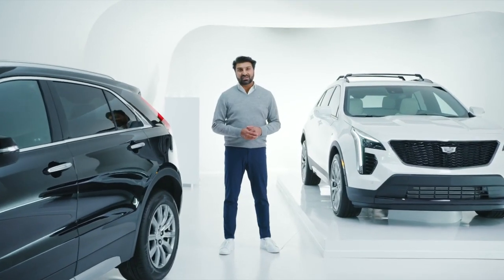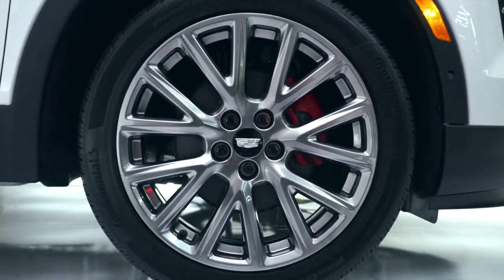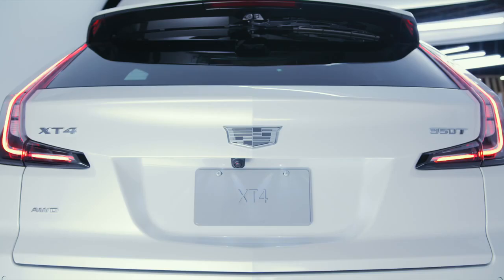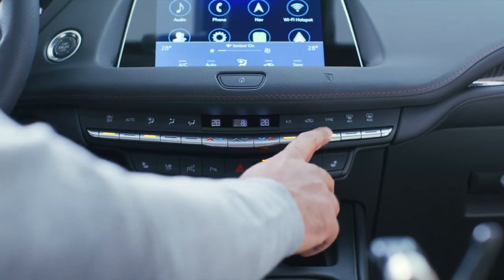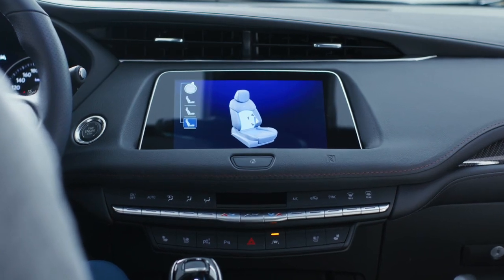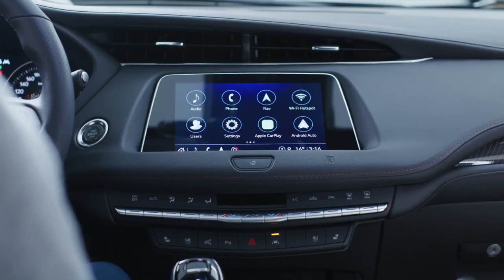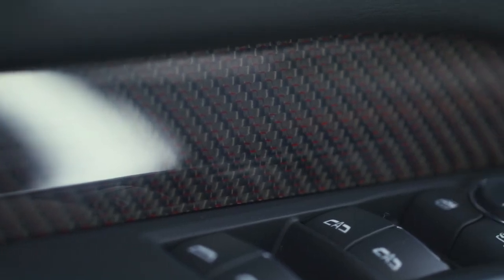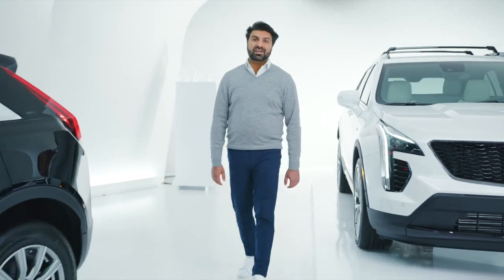2021 Cadillac XT4 Walkaround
Hello friends, lets take a look at the new Cadillac XT4 2021 walk around.